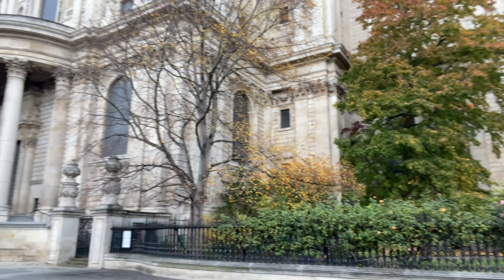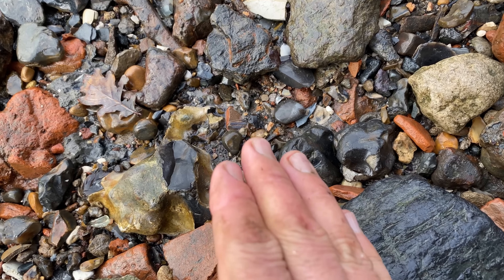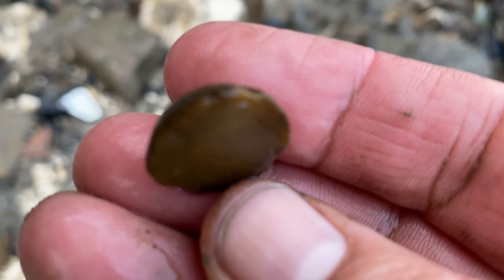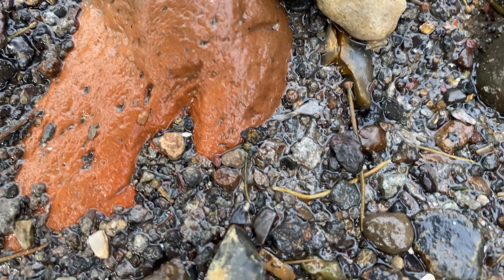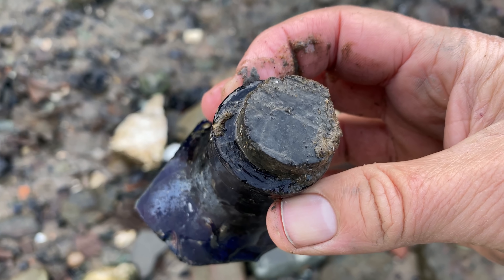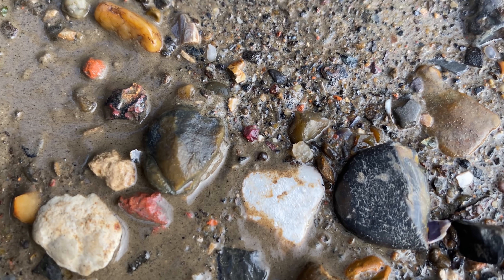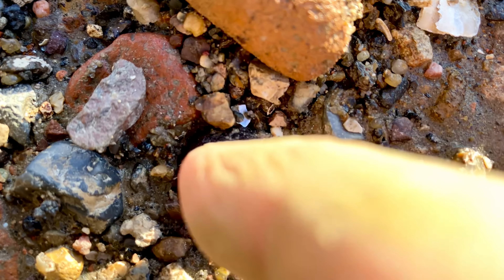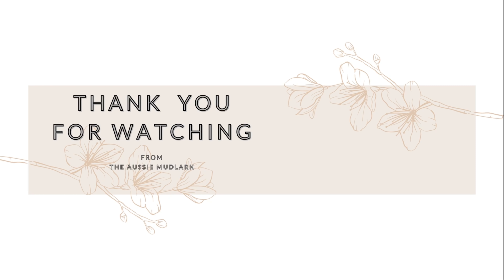Some of my most beautiful Georgian and Victorian finds ever - MUDLARKING LONDON ENGLAND E27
An absolutely amazing day on the foreshore delivered some of my most beautiful finds ever from the Georgian and Victorian era, include another two 'firsts' for me.  I hope you enjoy the video.

Thanks.
Andrew

You need a permit to mudlark on the tidal Thames foreshore, please